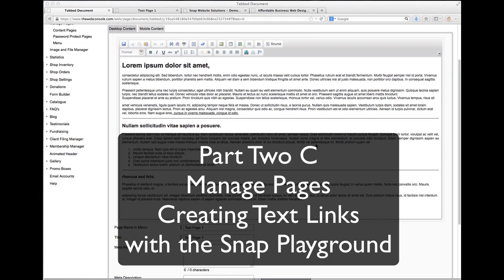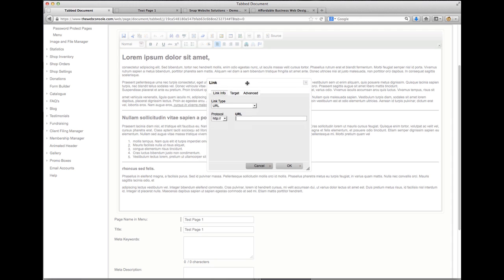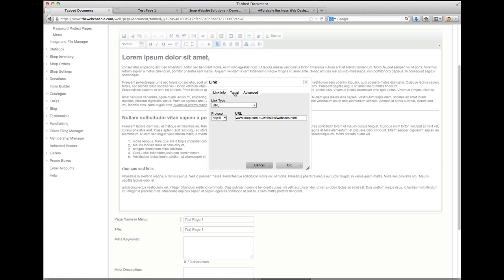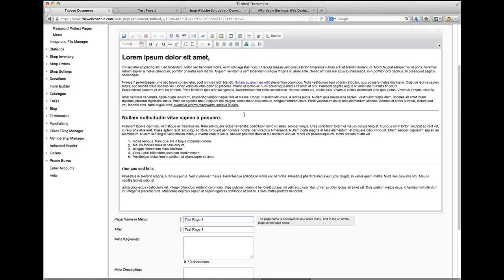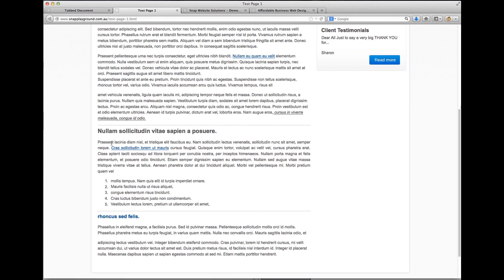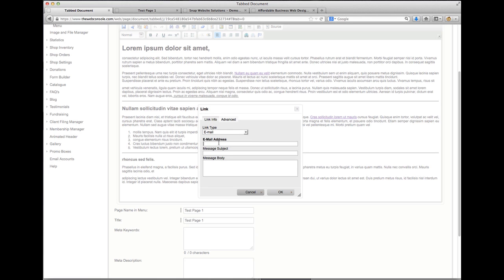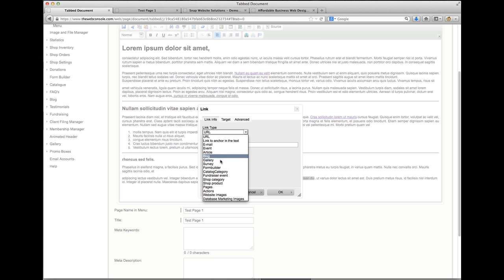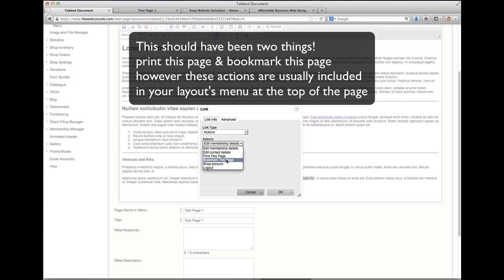Part 2C - Manage Pages - Creating Text Links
Part 2C of Manage Pages
Creating Text Links
 - link to a URL
  - set the target to blank (open in a new tab)
 - link to a page
 - link to pages associated with products and tools